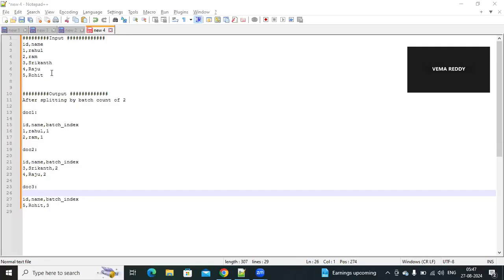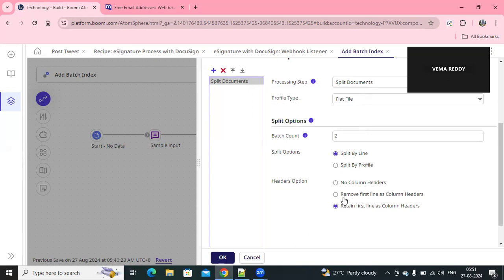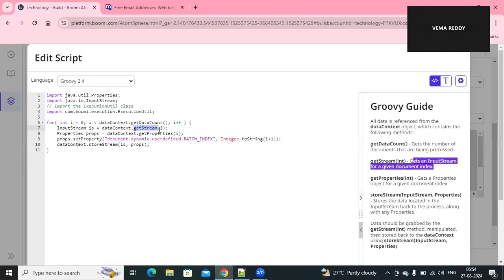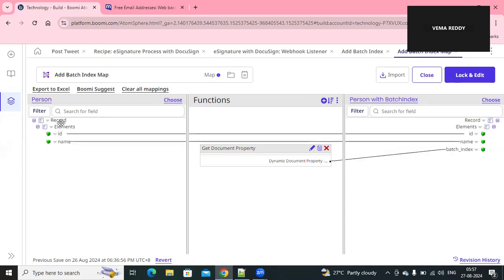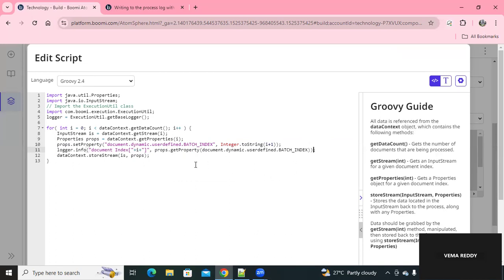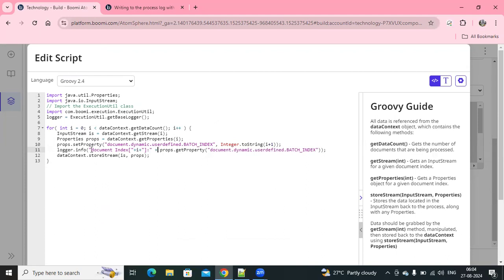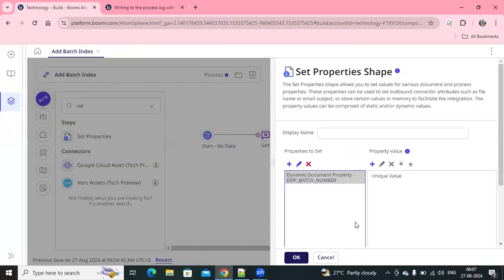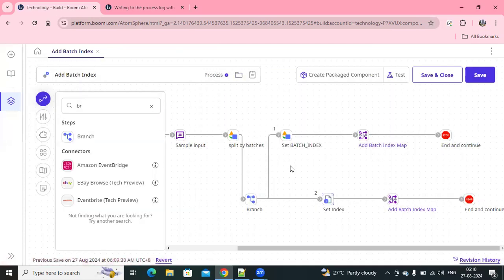Adding Batch Index to the Record level Field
In this video explained
How we can do simple transformation with Map step
How we can define the document properties with Custom script
How we can define document properties in Set Property with Sequential value
How to write the data to process logs inside the Custom scripting.

Here is the video link that explains difference between Document and Process properties.

Input
id,name
1,rahul
2,ram
3,Srikanth
4,Raju
5,Rohit

Output
After splitting by batch count of 2

doc1:

id,name,batch_index
1,rahul,1
2,ram,1

doc2:

id,name,batch_index
3,Srikanth,2
4,Raju,2

doc3:

id,name,batch_index
5,Rohit,3